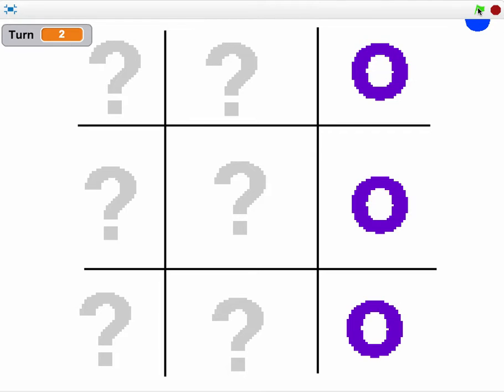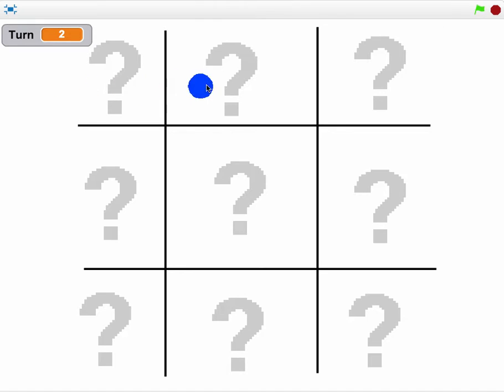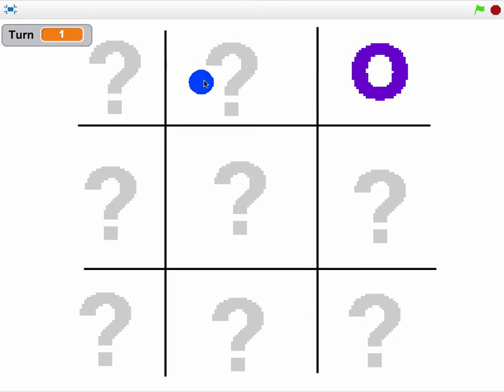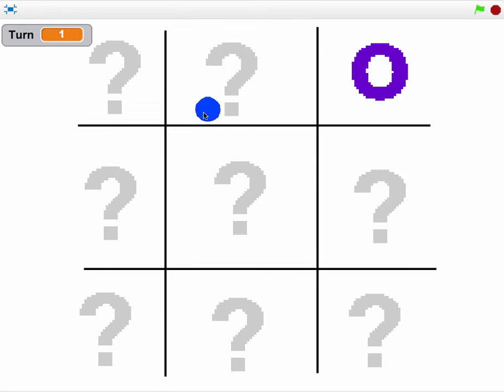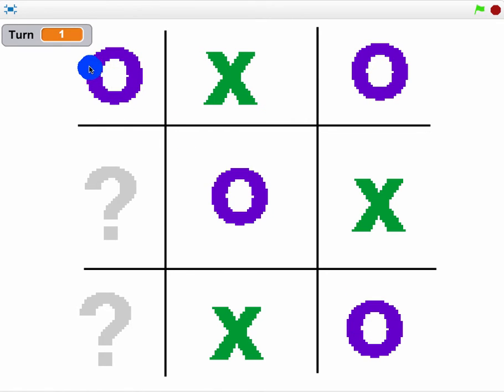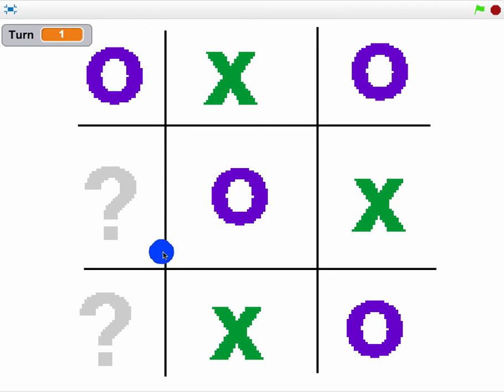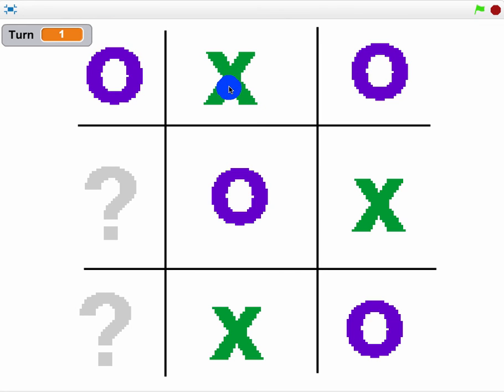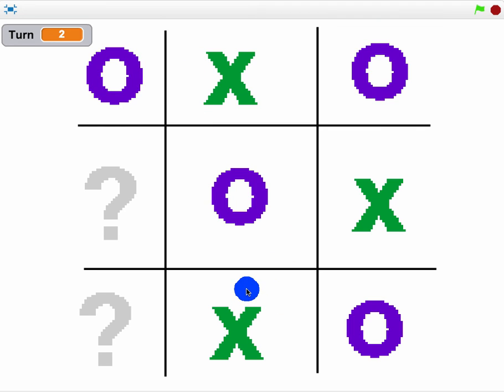Tic Tac Toe